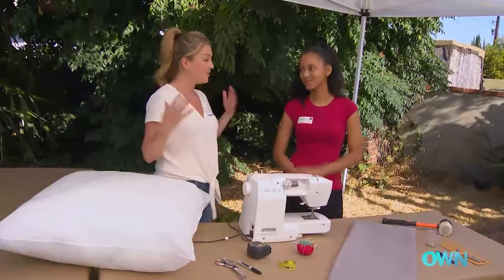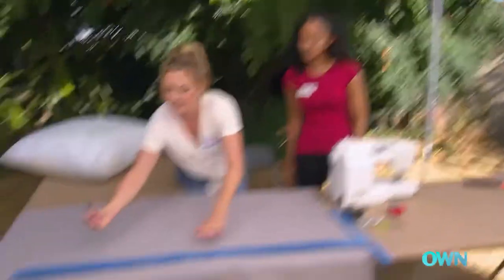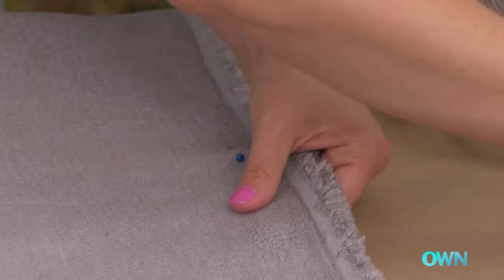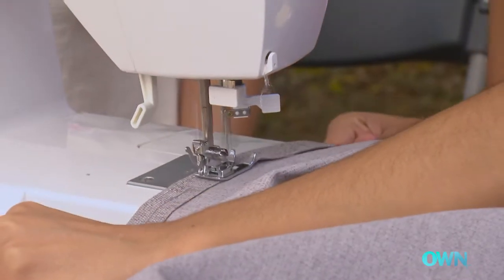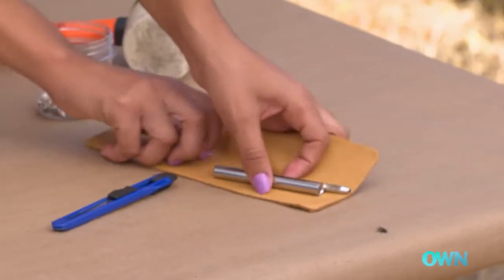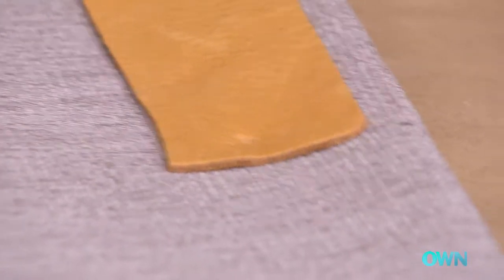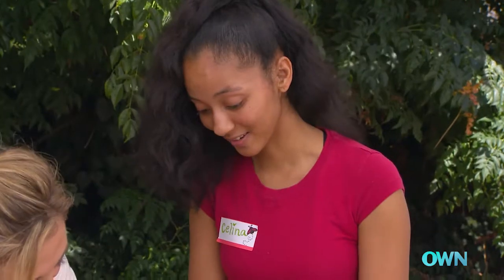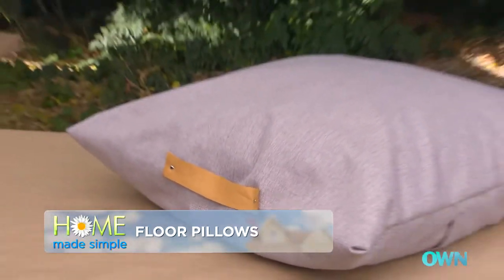Floor Pillows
Create comfortable, modern floor pillows with polished leather handles.